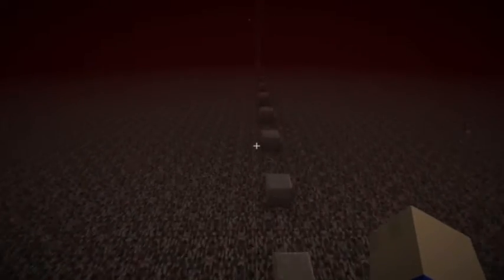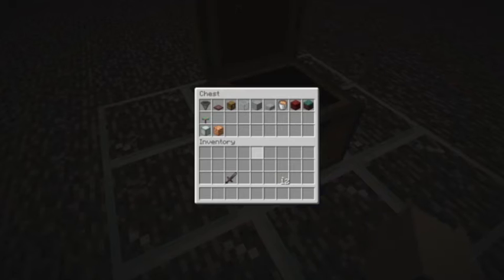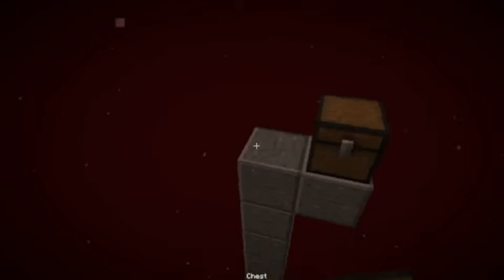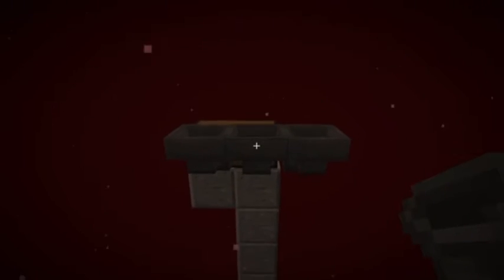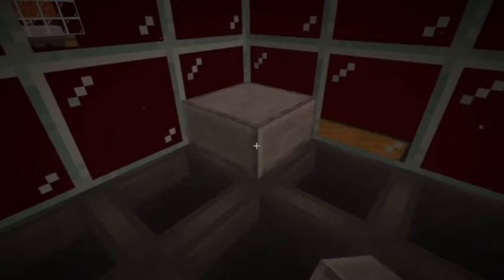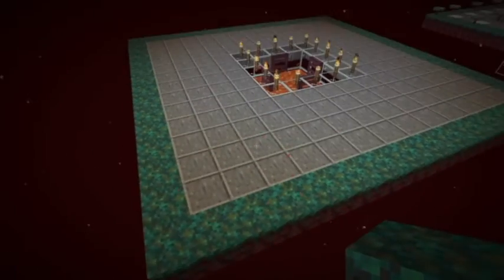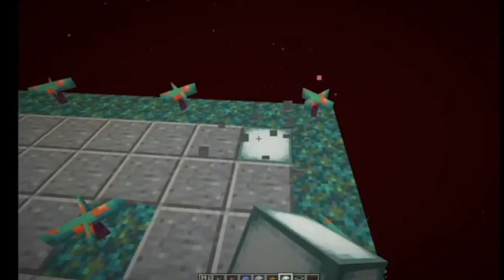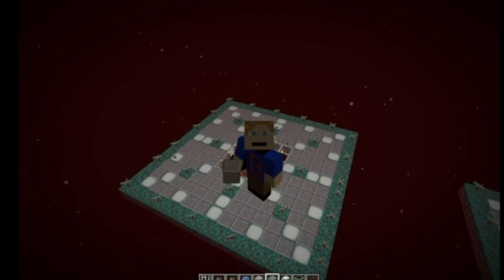Easy Minecraft Hoglin Farm.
In this video I will teach you how to to make an easy Hoglin farm that will give you more cooked pork than you can eat. Hope you can you enjoy.